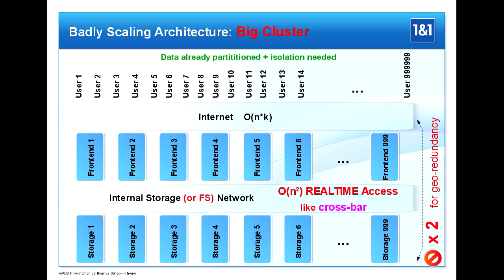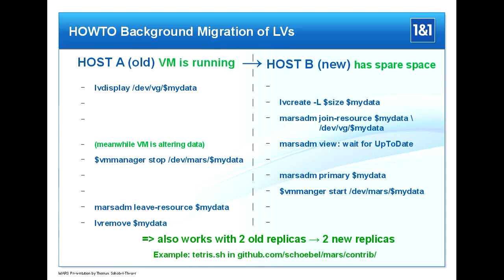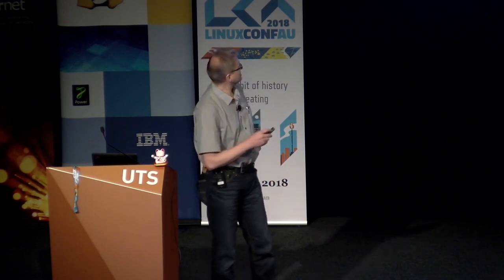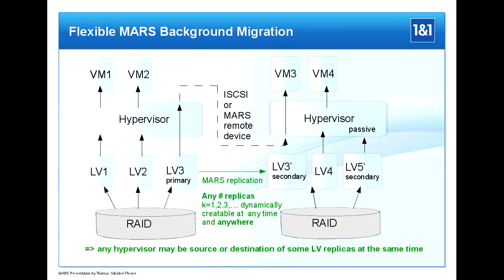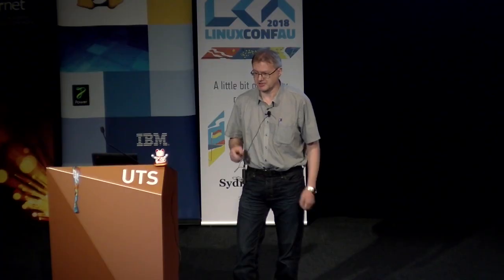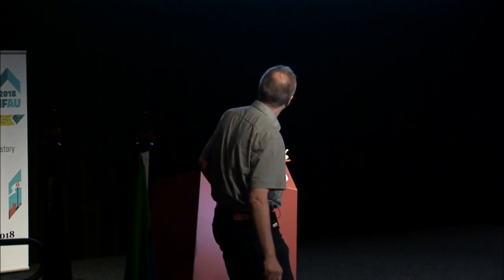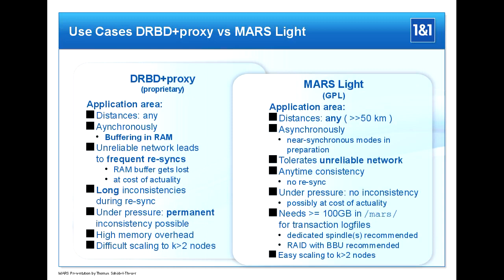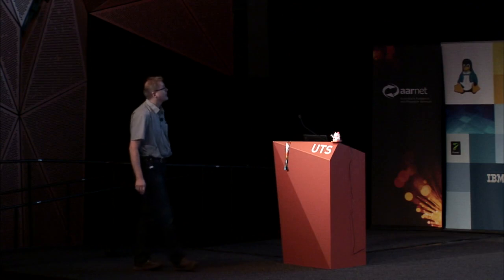Virtual Storage Pools with MARS Background Migration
Thomas Schoebel-Theuer

With the community, I will explain and discuss the use cases and the architectural considerations behind virtual LV storage pools, using MARS clusters for background data migration during operation. It has a high potential for cost savings as well as for improving the reliabilty of big storage clusters / grids.